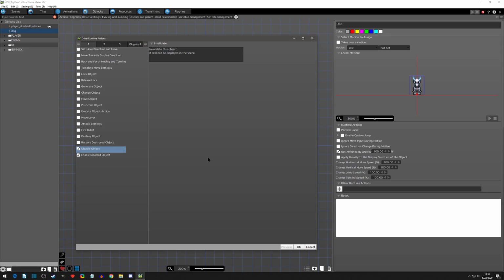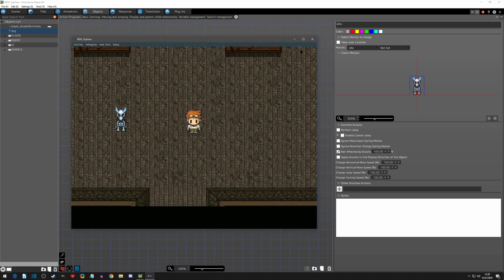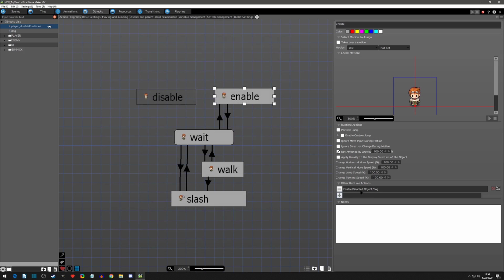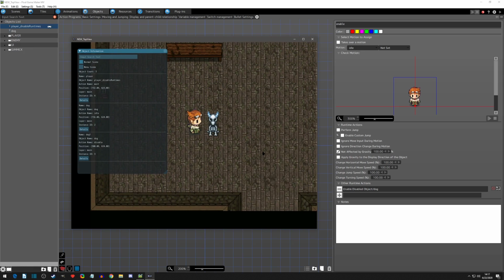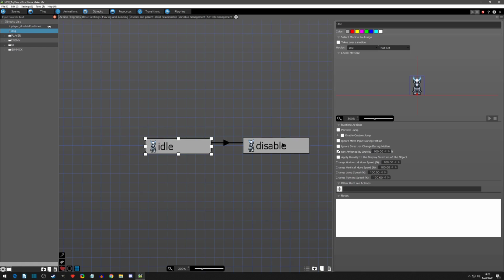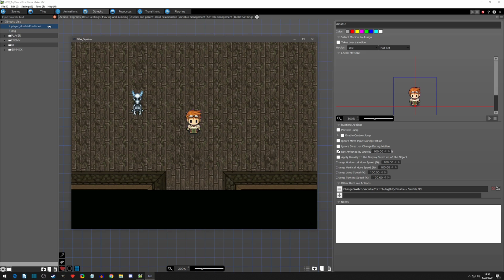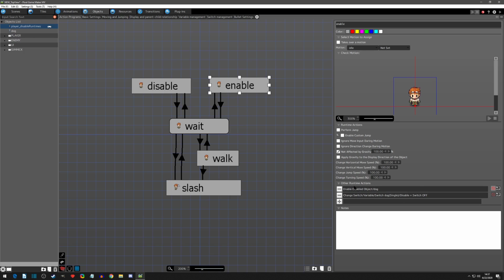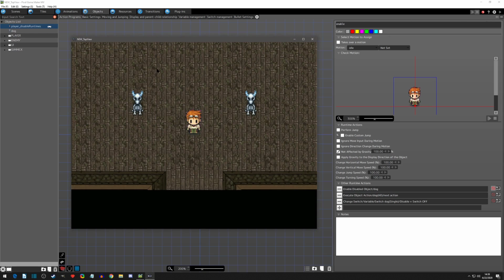Runtime Action - Disable Object / Enable Disabled Object & Compare Destroy - Pixel Game Maker MV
Learn everything about using 'Disable Object' and 'Enable Disabled Object' runtime actions! This video will also cover the differences between Destroy/Restore and Disable/Enable functions.